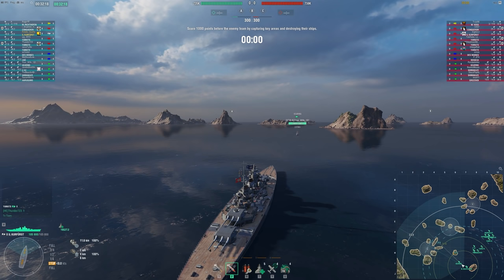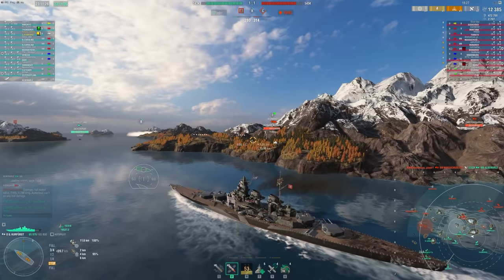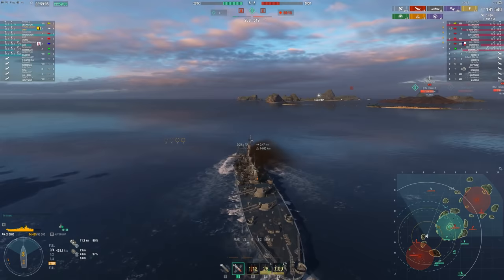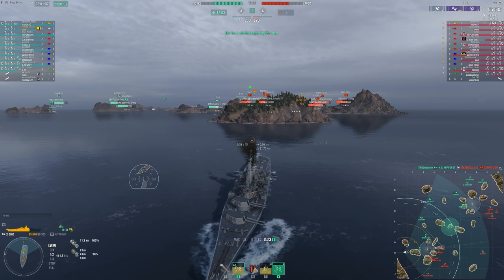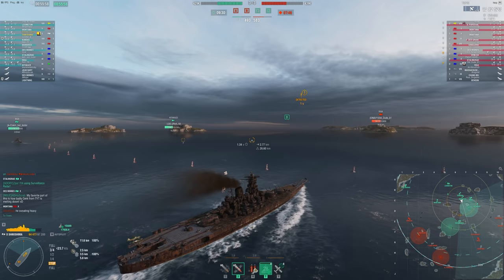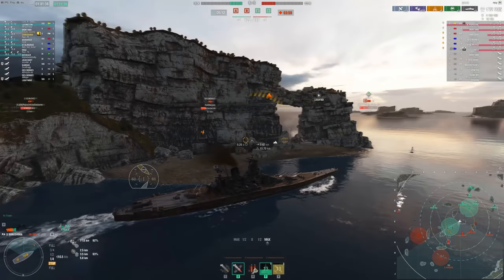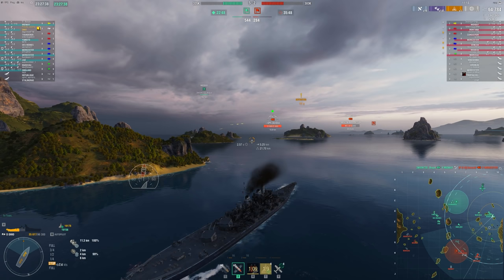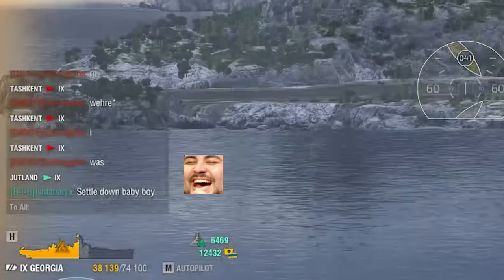Pro Battleship Brawling Guide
Today I wanted to make a detailed positioning guide for brawling battleships. This is incredibly difficult in the current HE spam/CV meta, but it is still possible. I have played thousands of games in this style and this is the best way I have found to play these ships.